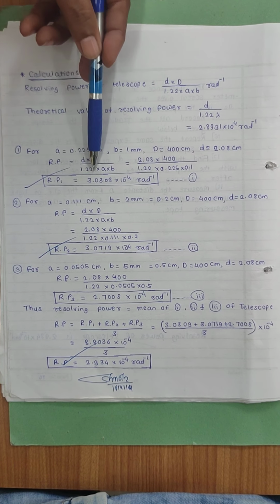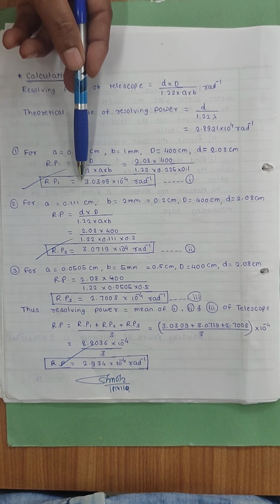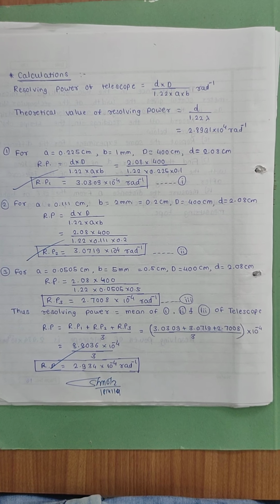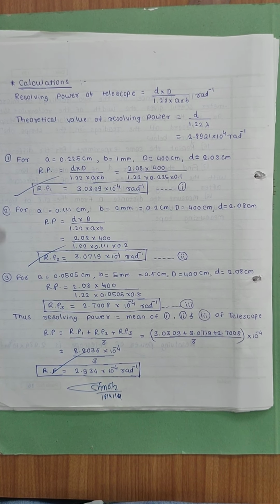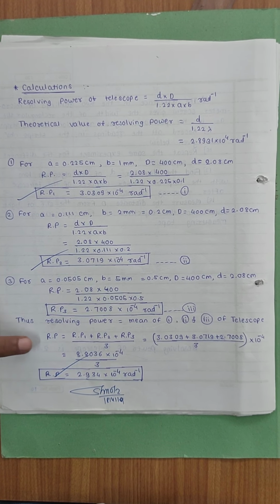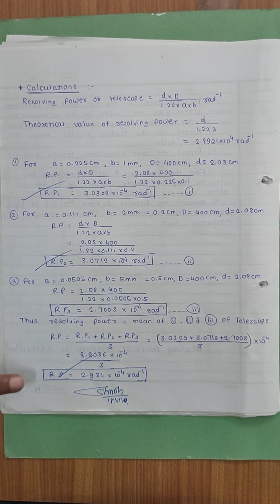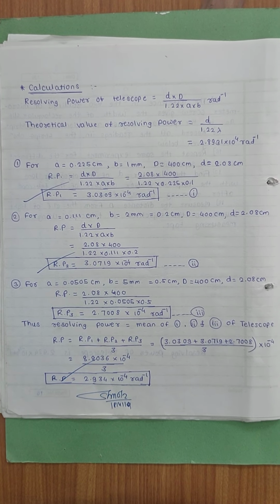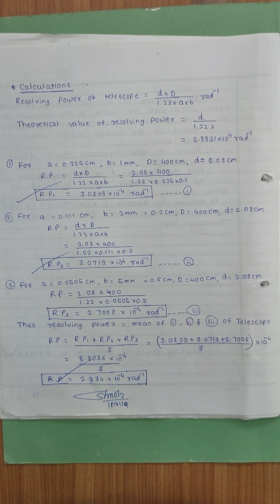Resolving power of telescope-part2